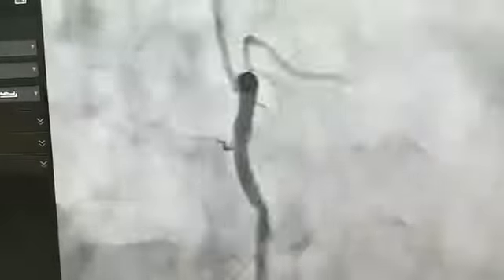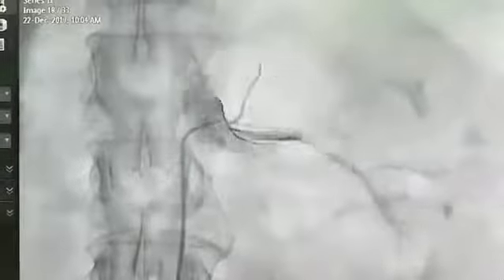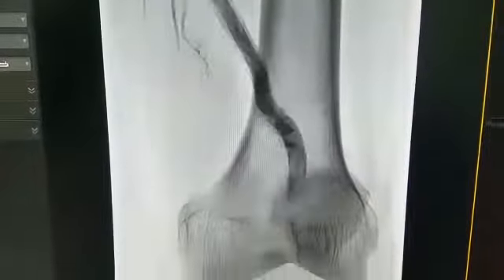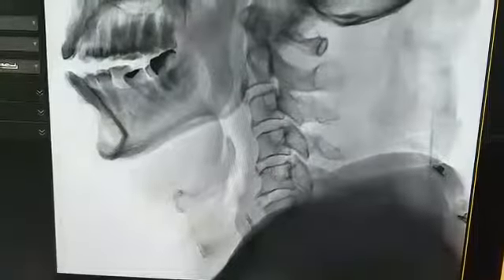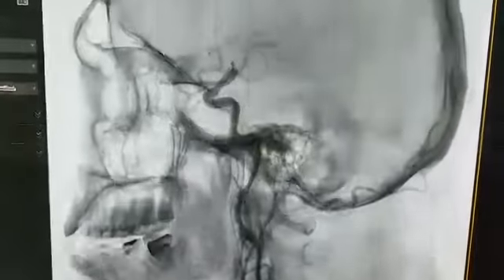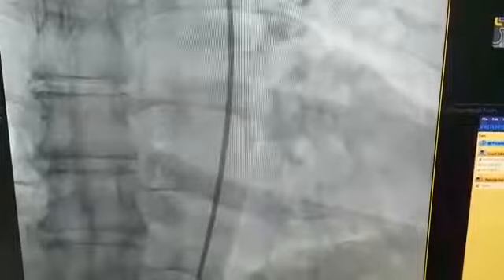Cardiology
57 yrs old male long standing uncontrolled Hypertension on multiple drugs need assessment to rule out secondary causes of Hypertension & end organ damage to Heart, Retina, Carotids, aorta, peri vessels, kidneys. This is for good control of blood pressure & to screen to prevent end organ damage due to high BP